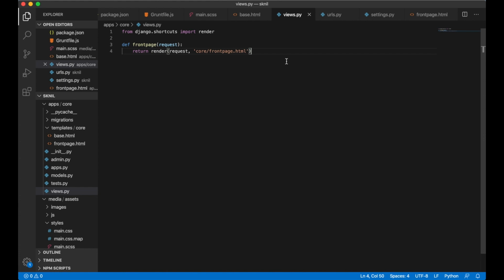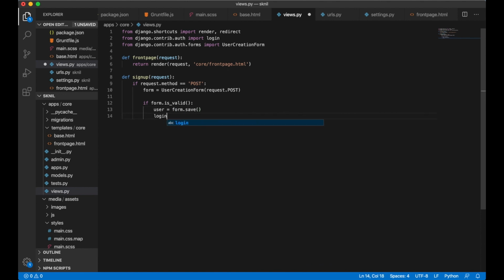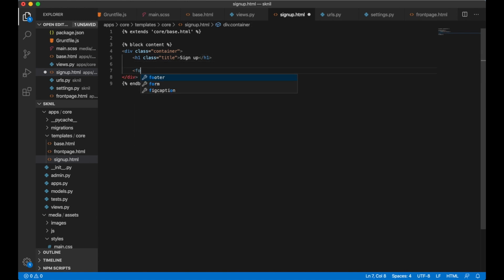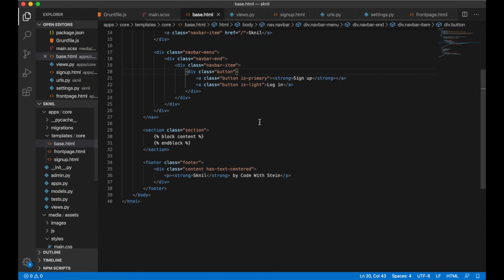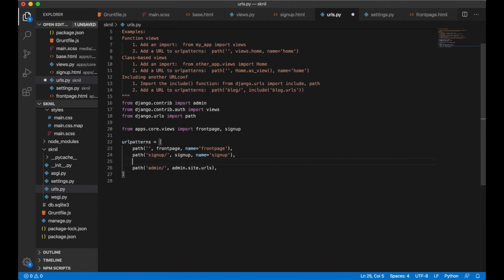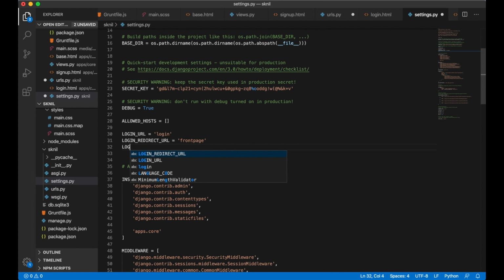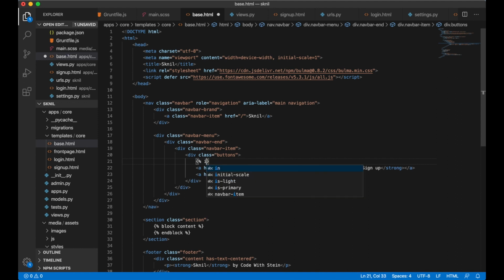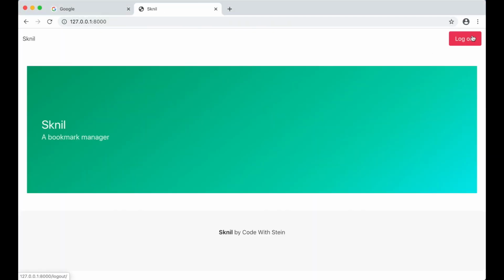Authentication (Sign up and login) - Building a SaaS using Django and Vue.js - Part 3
In the third part of "Building a SaaS using Django and Vue.js" I'm going to make it possible to sign up and log in. I will also do some changes to the menu so that you can see if you're authenticated or what.

If you're authenticated, you can also log out.